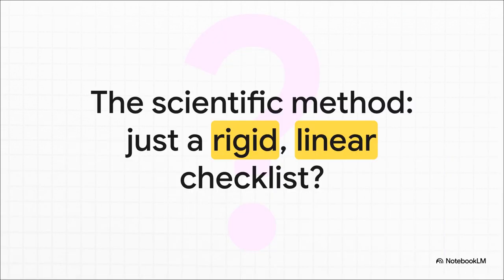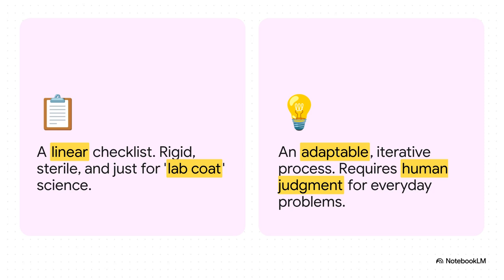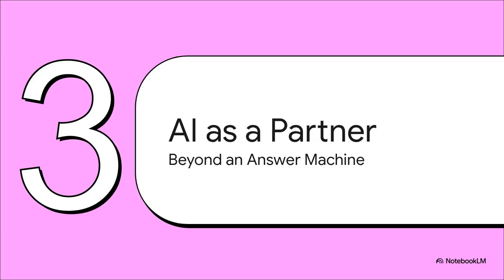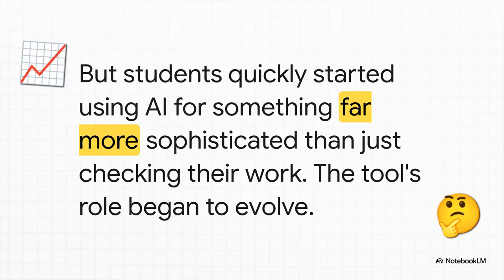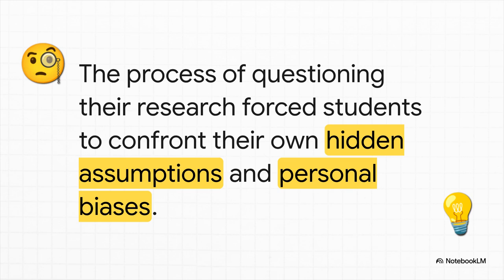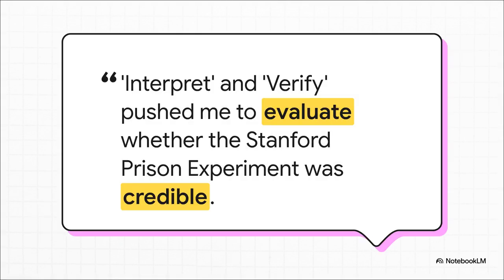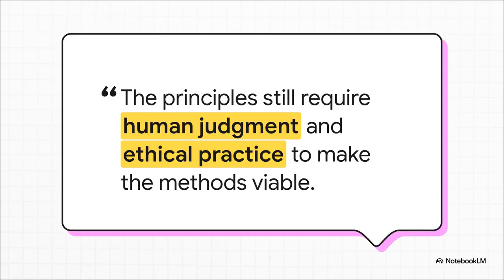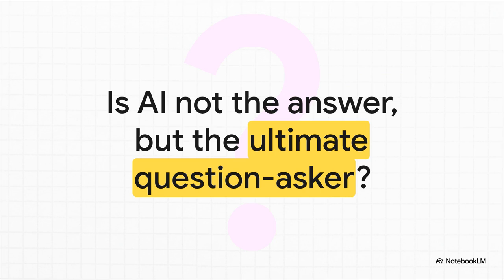Unlocking Deeper Learning: How AI and the DIVER Framework Empowered Students in Scientific Inquiry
Join us in this video created with notebookLM as we explore the fascinating trends from student reflections after using **Artificial Intelligence (AI)** within the structured **DIVER framework** for a scientific method assignment. Discover how this innovative approach didn't just teach students about science, but truly transformed their understanding and critical thinking skills.

Key Takeaways from Student Experiences:

From Surface to Substance: A Deeper Dive into the Scientific Method
    Students consistently reported that AI helped them grasp the scientific method with greater nuance and clarity. AI's probing questions guided them to "drive a bit deeper in my reflection" and "explain it a bit more clearly/in depth," ensuring a profound understanding of the process. One student noted, "AI helped me a lot with asking myself questions to really make sure I understood and had a grasp on the meaning of this assignment".

Cultivating Critical Thinking & Unmasking Bias
    AI served as a powerful catalyst for critical thinking. It posed "questions that are at a way more complex that makes me think". Students learned to "question [their] own assumptions" and identify their own biases, such as "assuming that adults will always treat elderly people rightfully". AI’s function was "to provoke my thought process with focused queries," which helped them "strengthen [their] insights" and "think more critically". It even prompted students to "question the ethics and integrity of the Stanford prison experiment".

Precision and Polish: Refining Work with AI's Help
    AI proved invaluable in helping students organize their thoughts, correct mistakes, and refine their explanations. Reflections highlight how AI "could easily revise mistakes," fostering confidence. It enabled students to "organize it and correct my work" after checking, and to "catch my errors and fully learn about the methods, structure, benefits, and reliability". Students used AI to "rethink and better explain my examples".

Broadening Horizons: Exploring Diverse Perspectives
    AI facilitated open-ended thinking by suggesting "alternative perspectives to encourage more open-ended thinking". It "deepened my thinking by ensuring I didn’t miss important additional aspects or points of view" and made "new lines of investigation... easy to pursue". Students felt AI "did help me think from many perspectives and pointed out things that i wouldn't have thought of on my own".

AI as a Guide, Not an Answer Key
    Crucially, students emphasized using AI as a supportive guide rather than a source for direct answers. As one student articulated, "Instead of just providing me with knowledge, AI's function in this was to provoke my thought process with focused queries. This allowed me to take use of AI's structure while maintaining control over my analysis". Another confirmed, "I used the AI as a guide for how i commenced my scientific method. i didn't go to AI for my answers... and used the AI questions to point me in the correct direction".

Expanding Vocabulary and Conceptual Connections
    AI challenged students with new terminology, stating it "did challenge me with new vocabulary words and terms i wasn't previous aware of". It also helped students see the interconnectedness of concepts, expanding their "ability to connect observations, hypotheses, and conclusions".

This video demonstrates how integrating AI with structured learning frameworks like DIVER can significantly enhance student engagement, deepen understanding, and foster essential 21st-century skills like critical thinking and problem-solving. It's a testament to the powerful potential of intelligent tools in education!